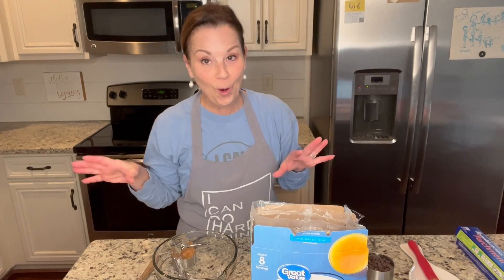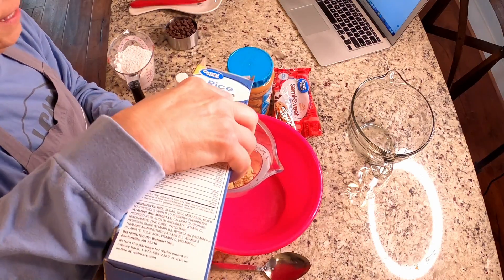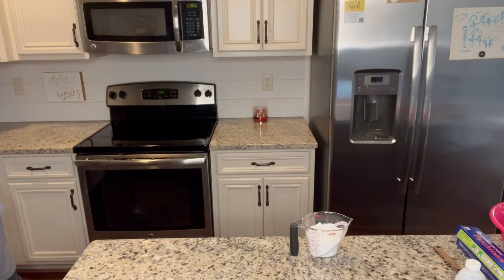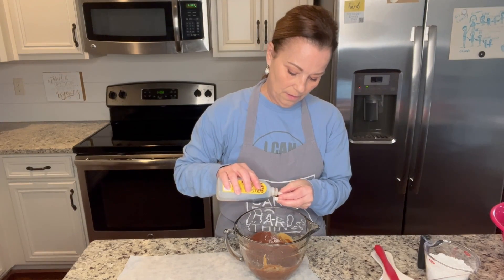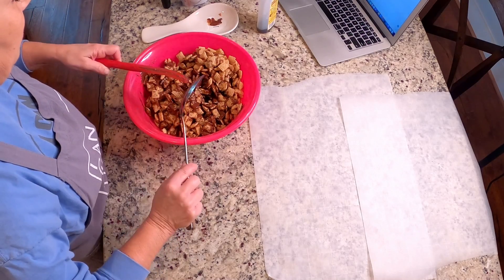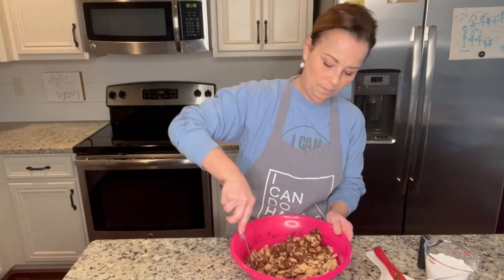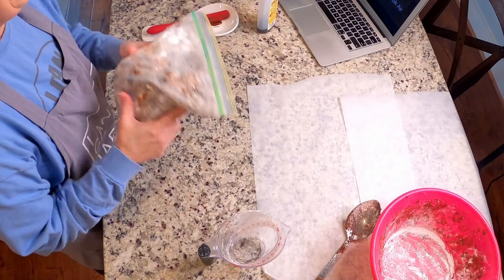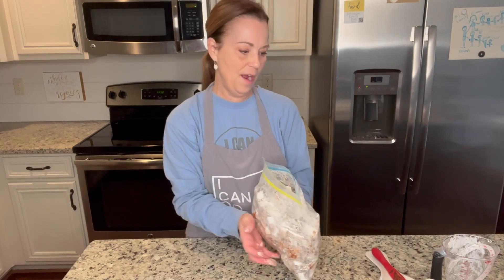Snowman Poop | Muddy Buddies copycat recipe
The littles in your life will love this version of "snowman poop." Made with simple ingredients, it's an easy and fun treat on a cold (or not-so-cold) snow day. If you love peanut butter and chocolate, this copycat Muddy Buddies recipe is a good one.